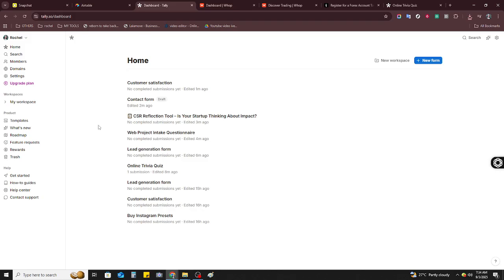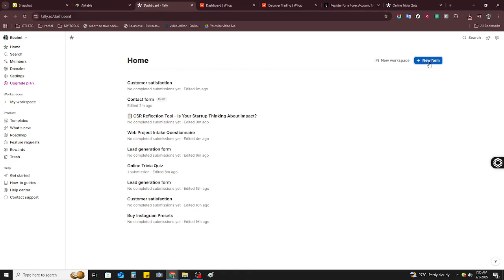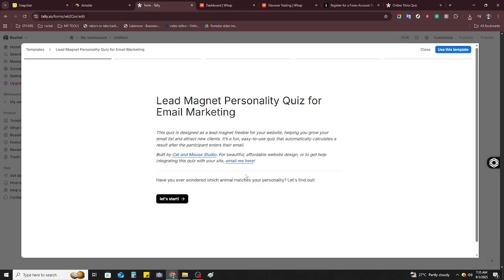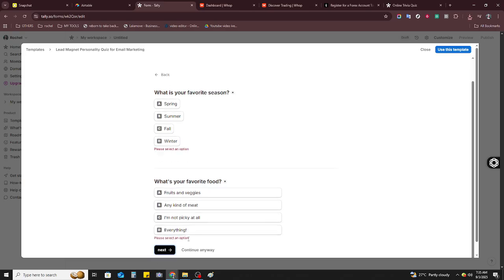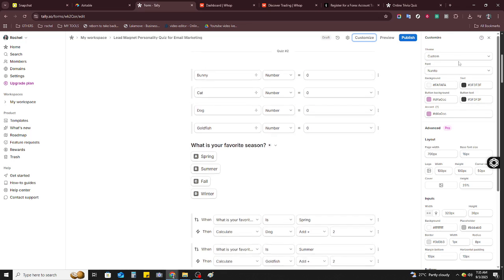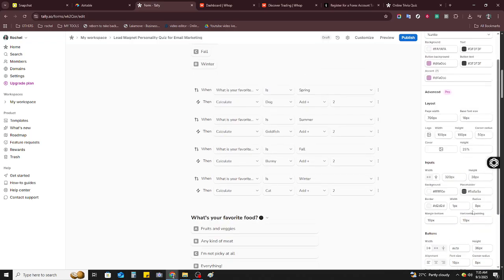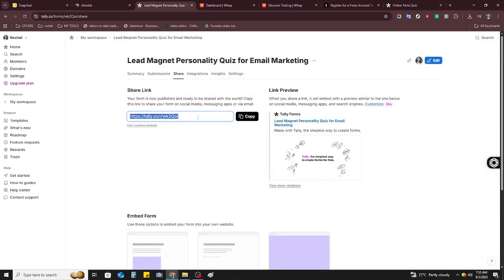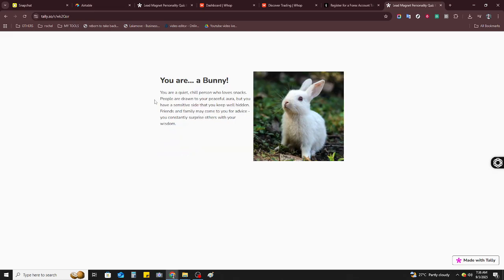How To Use Tally so Beginner Tutorial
New to Tally.so and want to learn how it works? 📝✨ This beginner-friendly 2025 tutorial will walk you through everything you need to know to start creating powerful, no-code forms for free.

In this guide, you’ll learn:
✅ What Tally.so is and why it’s one of the best form builders
✅ How to create your first form in minutes
✅ How to customize questions, add logic, and collect responses
✅ Tips to integrate Tally.so with tools like Notion, Google Sheets, and Zapier
✅ Pro tricks to make your forms look professional and user-friendly

Whether you’re a student, business owner, freelancer, or creator, this tutorial will help you unlock the full power of Tally.so—without coding or complicated setup.